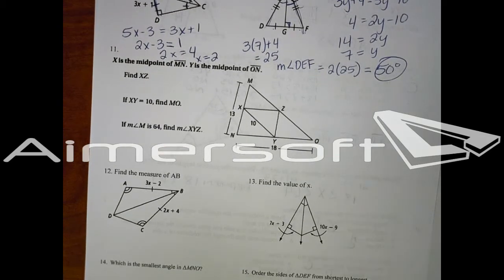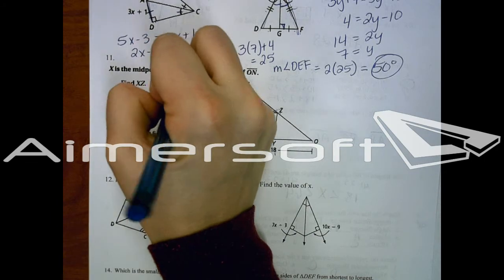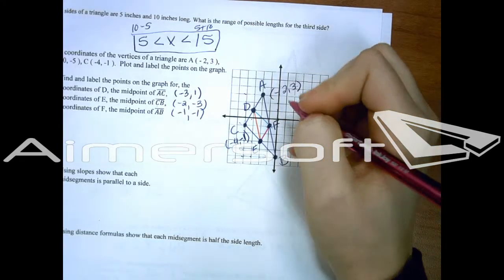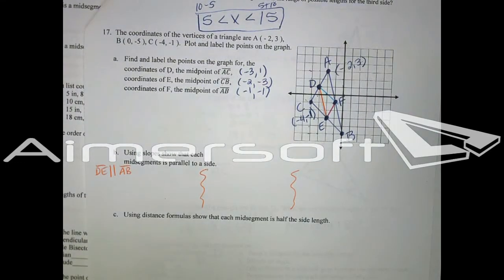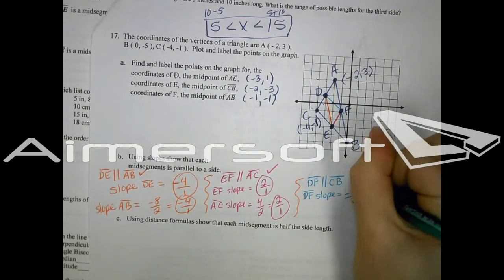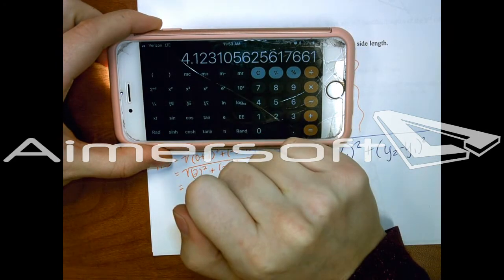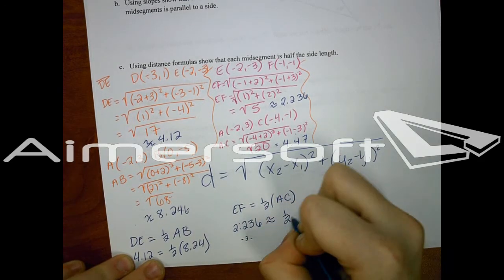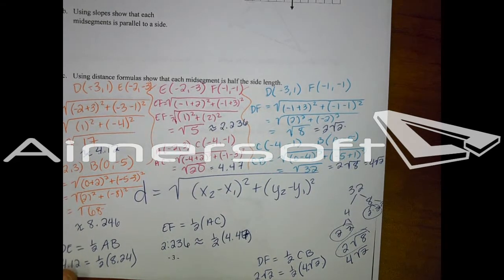Math 2 Unit 4 Review